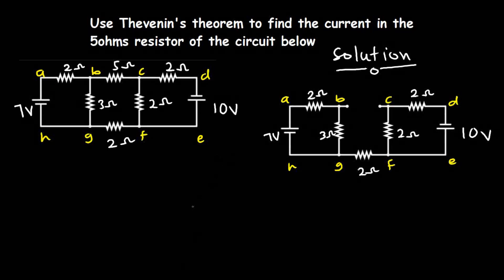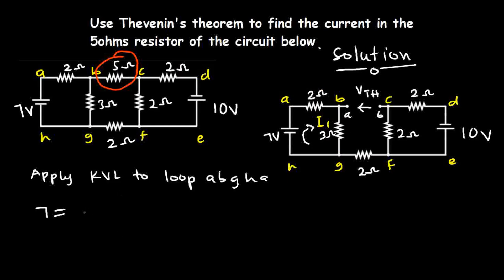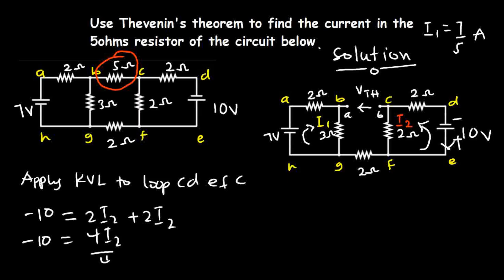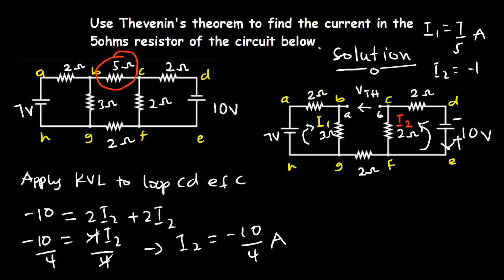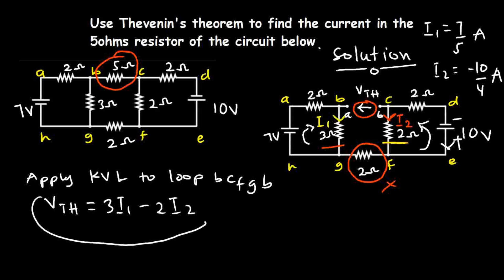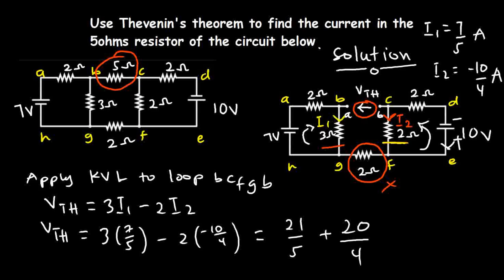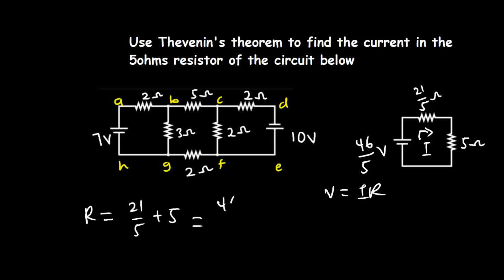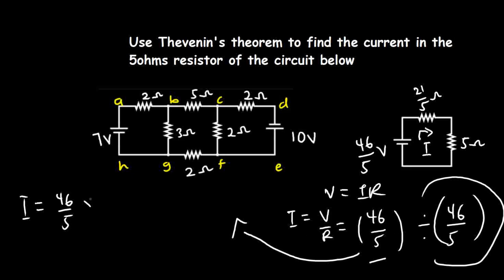Thevenin’s Theorem (Solved Example)